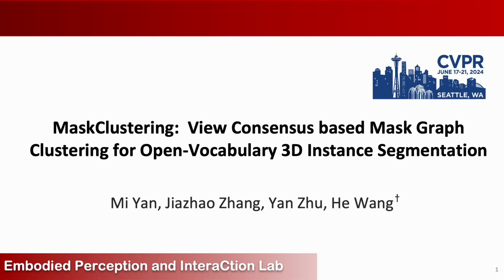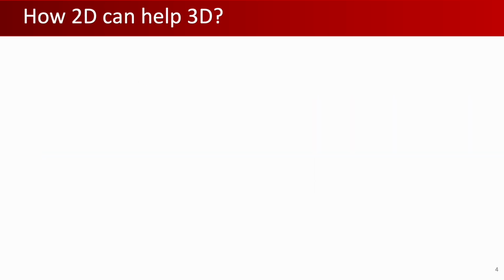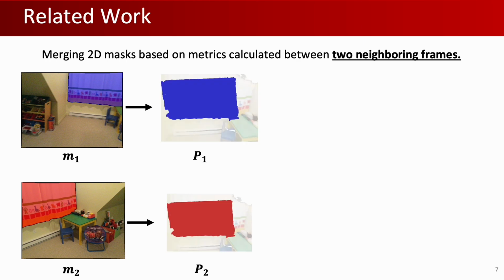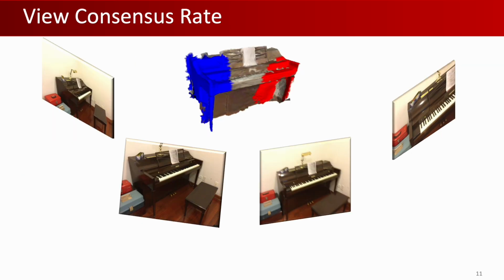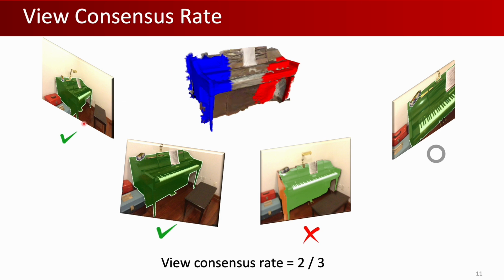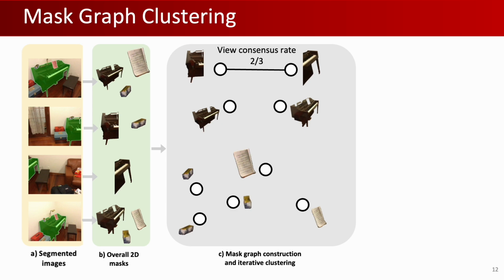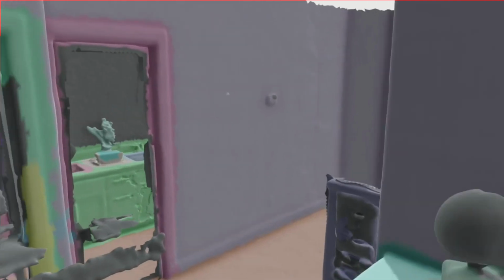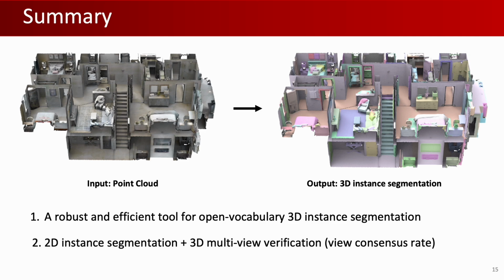[CVPR 2024] MaskClustering: View Consensus based Mask Graph Clustering for Open-Vocabulary ...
[CVPR 2024] MaskClustering: View Consensus based Mask Graph Clustering for Open-Vocabulary 3D Instance Segmentation, by Mi Yan, Jiazhao Zhang, Yan Zhu, He Wang.